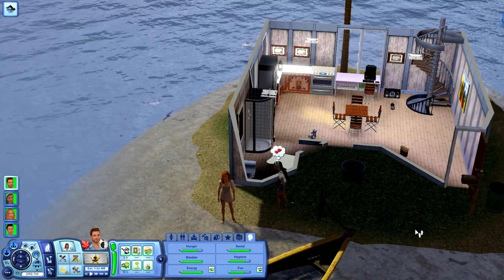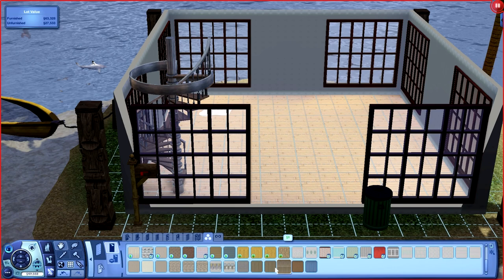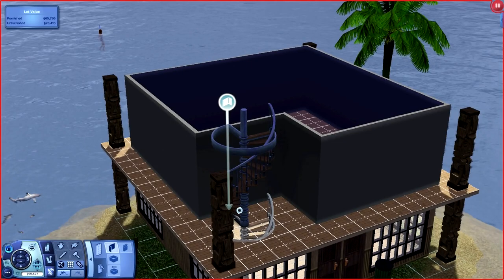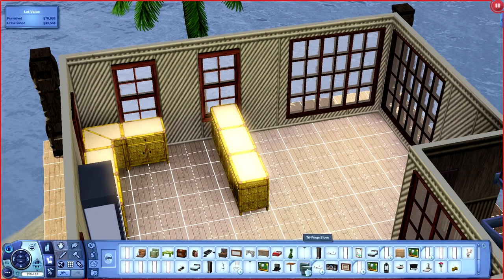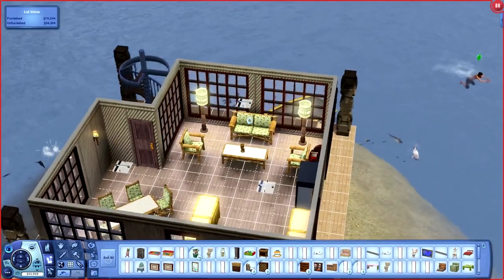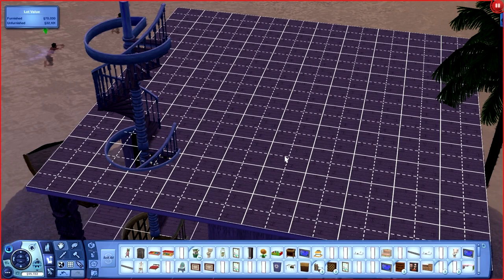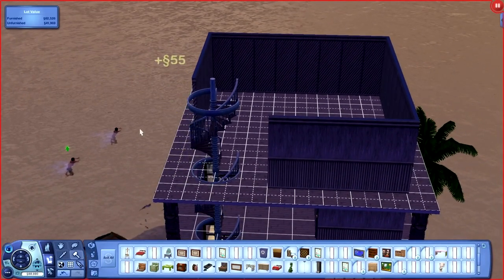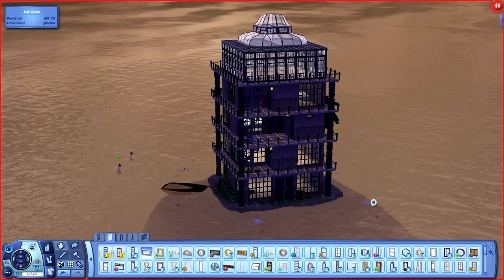Let's Play The Sims 3 - Midnight Sun Challenge - Episode 37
In this episode, the family home gets completely demolished as we make way for a new structure.

This is an all building episode - we continue with game play in the next episode.

(and yes I wanted the couch one space away from the wall)